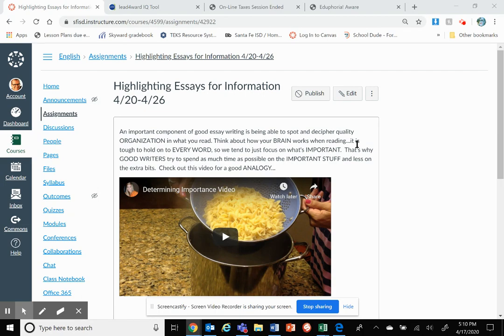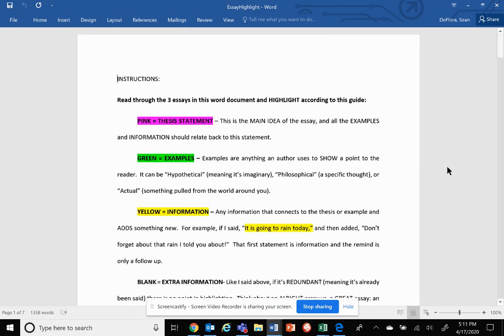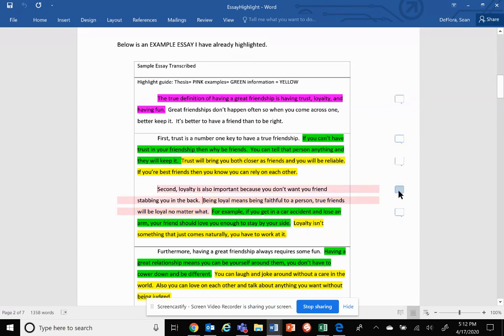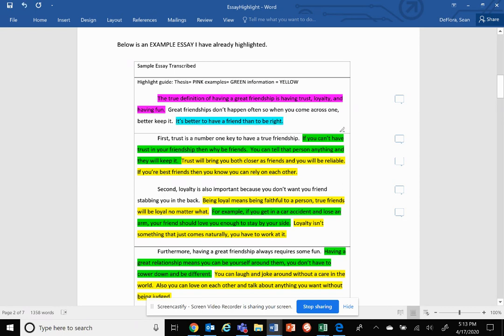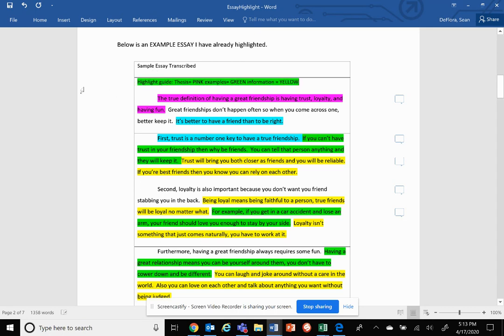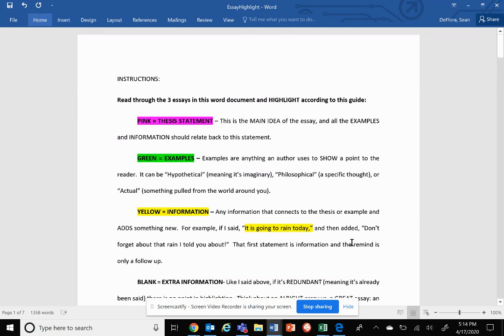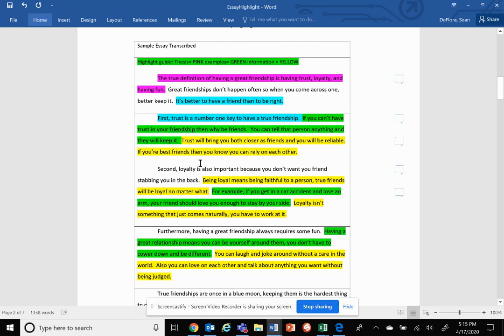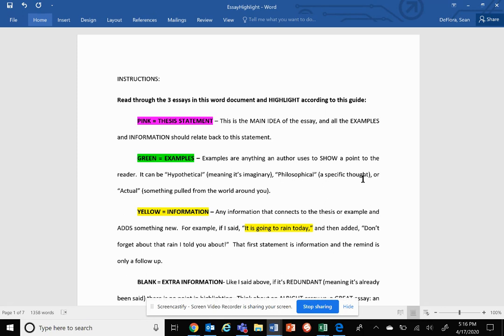Untitled: Apr 17, 2020 5:16 PM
Instruction video for color up